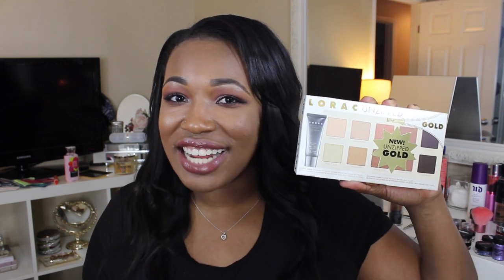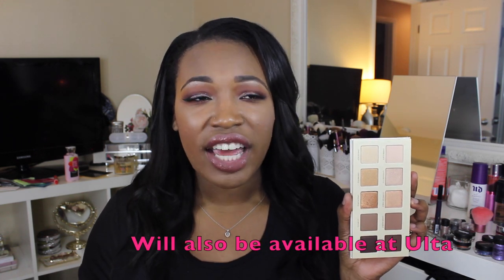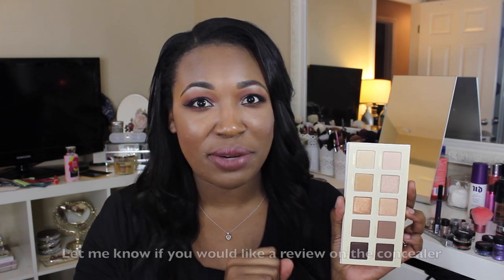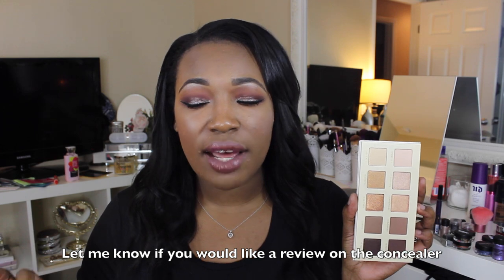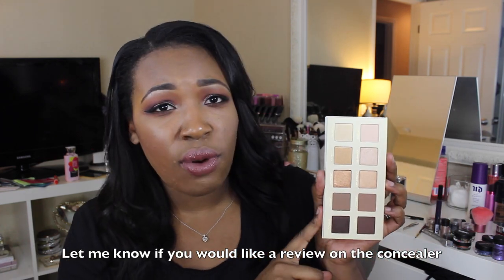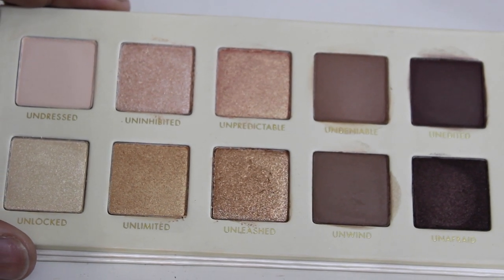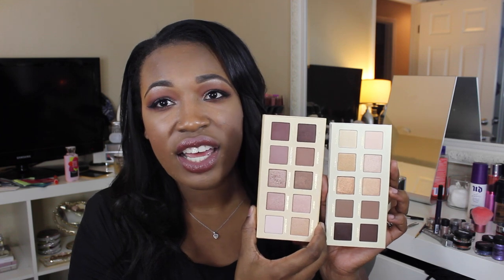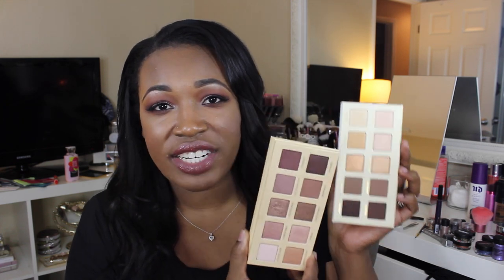LORAC Unzipped GOLD Palette + Q&A?? | First Impression + Swatches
So you guys know I love palettes and that I LOVE Lorac so I had to pick this palette up when I saw it at Kohls.  I don't reach for the original unzipped palette too often but this baby was screaming my name in the store.